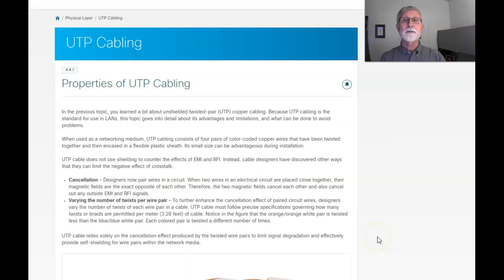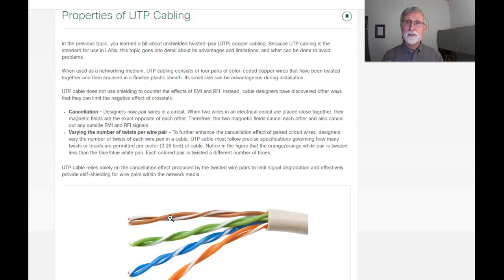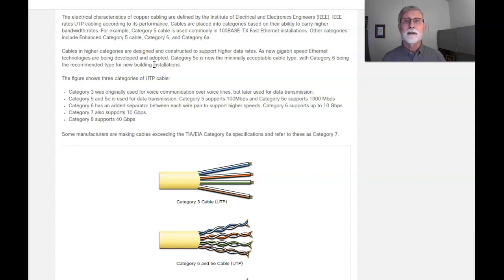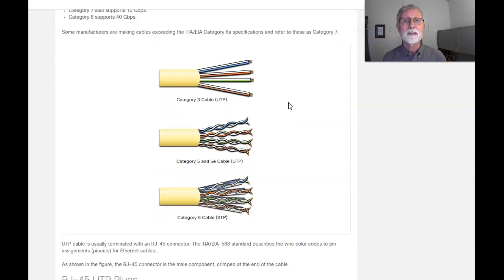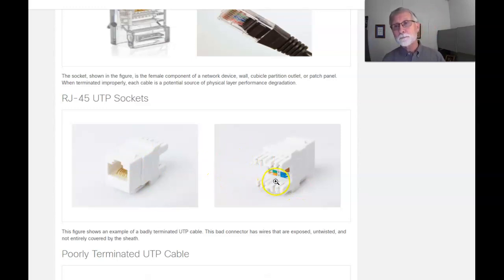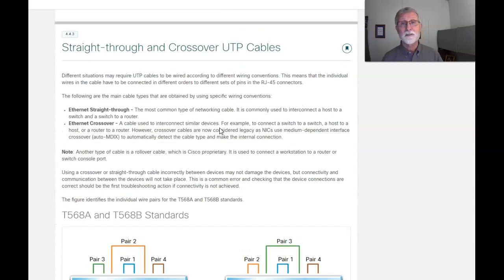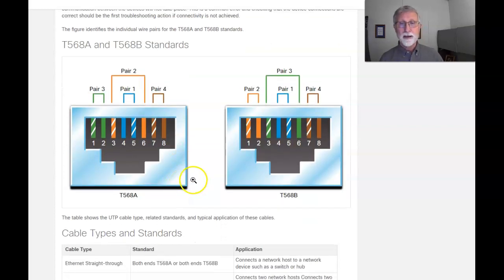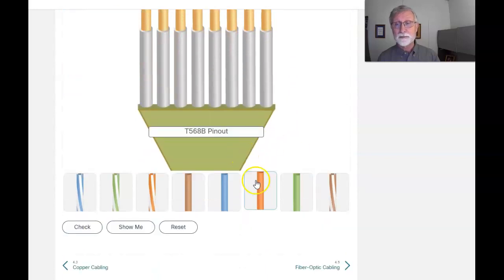FA20 NET125 - Module 4 - Part 3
Lecture on UTP Cabling